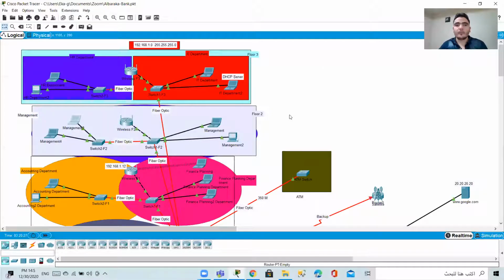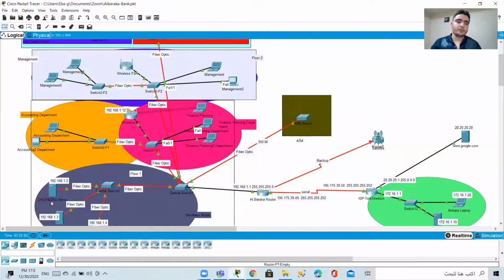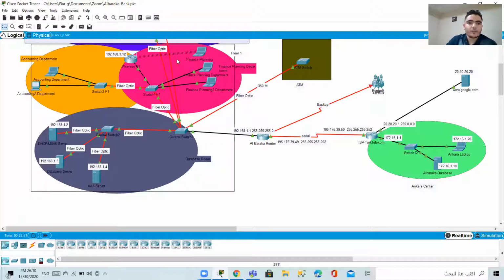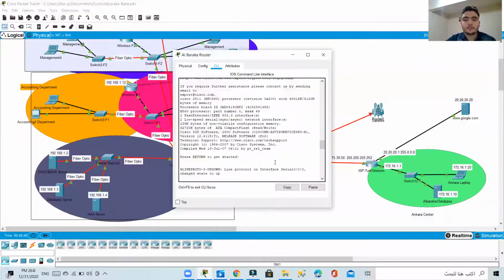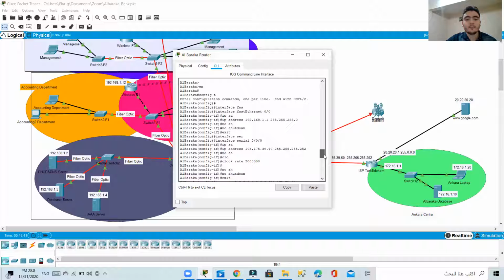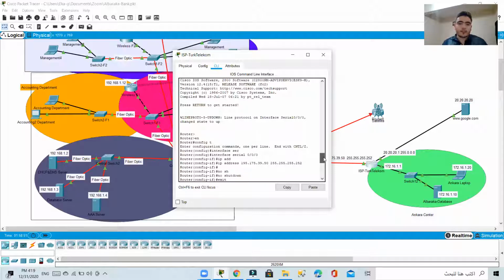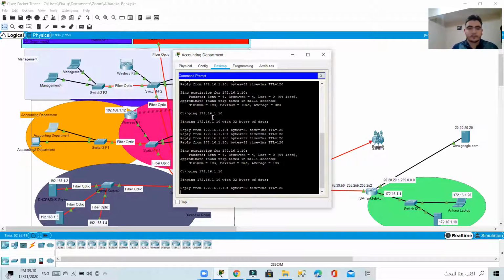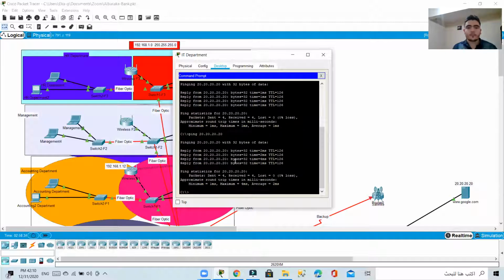Test Netwoking Project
The way to test your networking project after you finished the design to make sure that there is a connection between all parts of network.